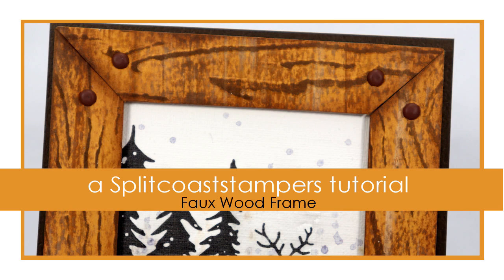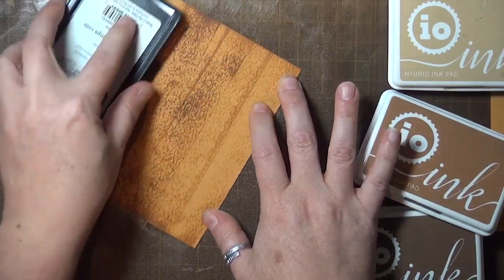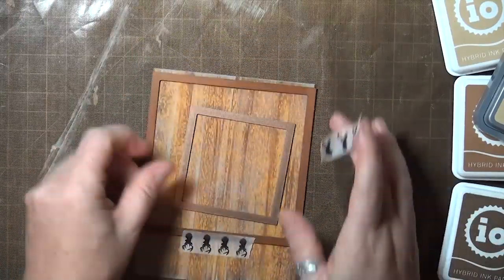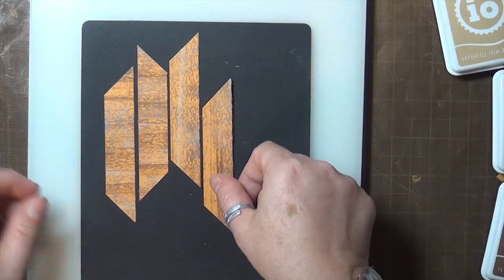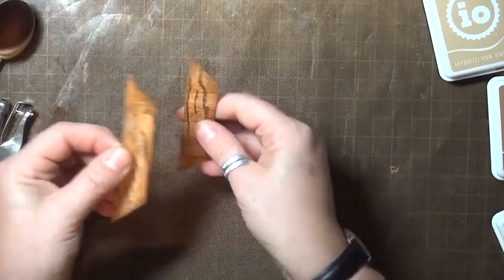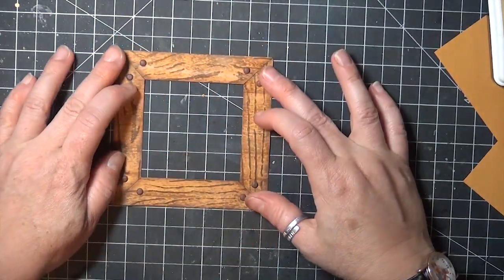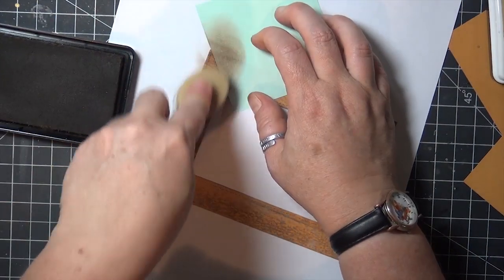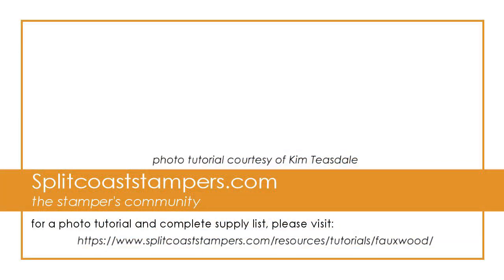Faux Wood Frame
based on photo tutorial by Kim Teasdale

For step by step still pictures, supply list and measurements as well as more tutorials